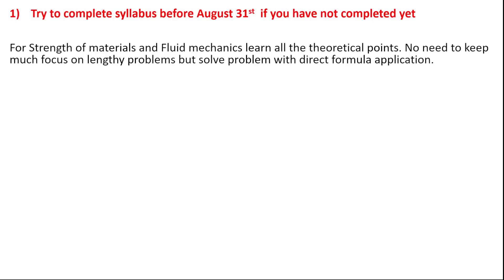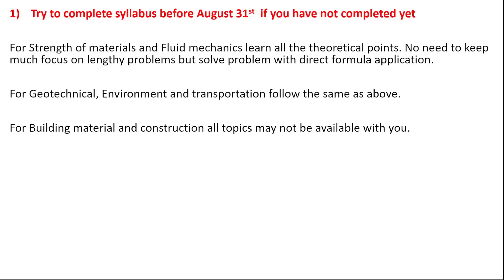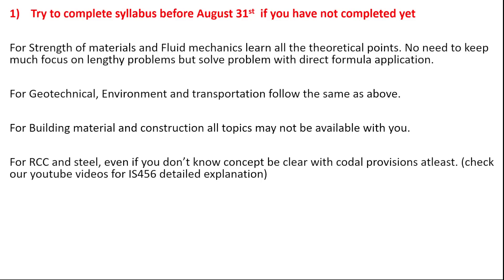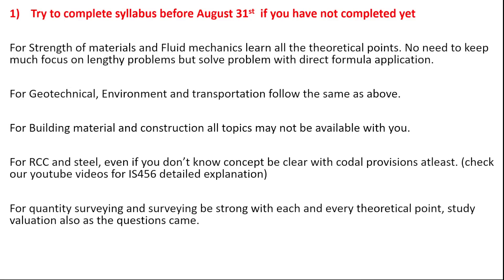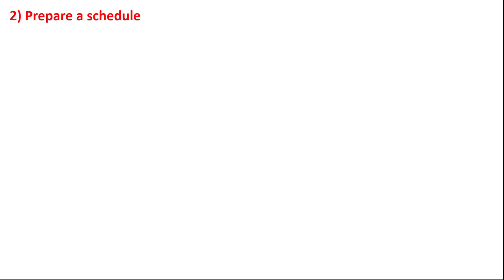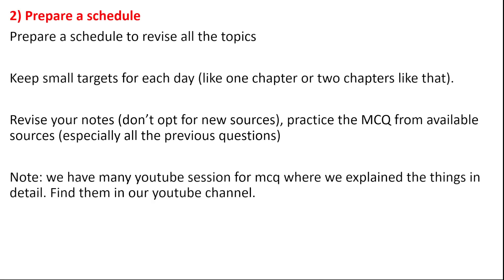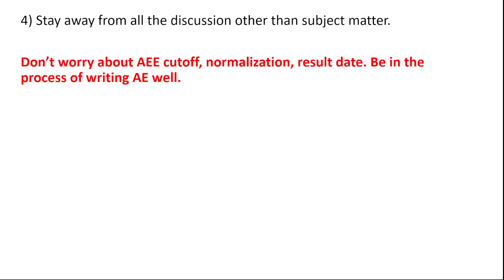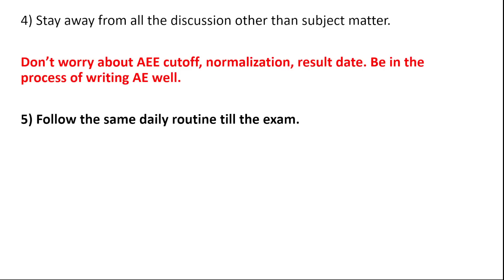TSPSC-AE Preparation Tips | Civil Engineering | Civil Index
For IS456:2000 detailed explanation,

For AE test series, click on the following link.